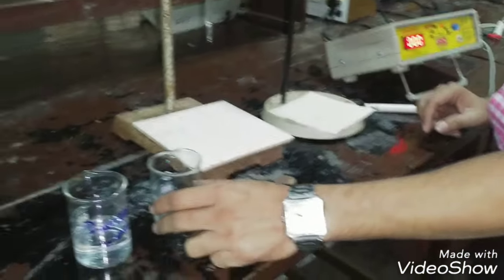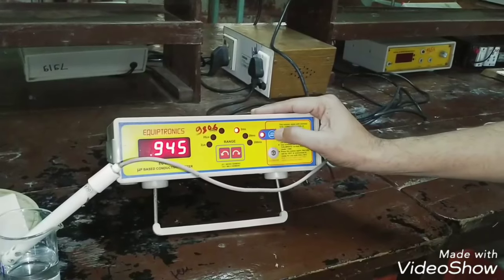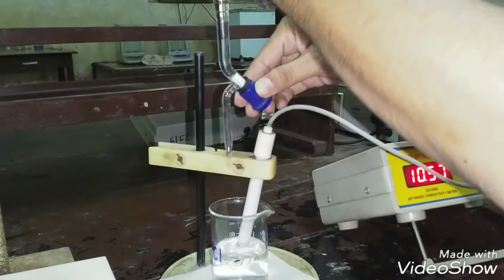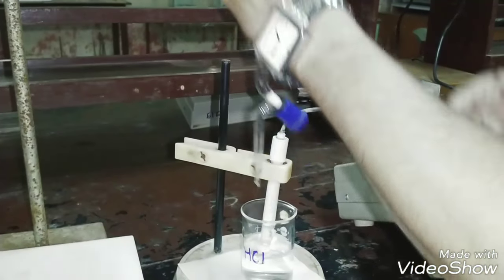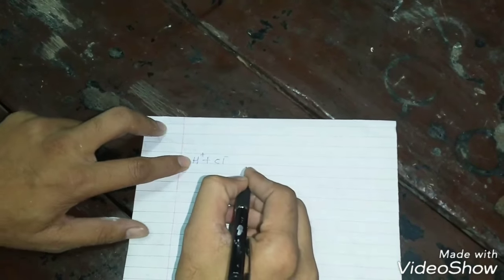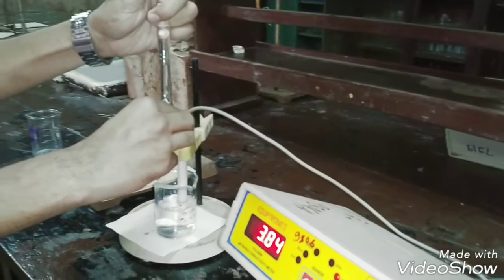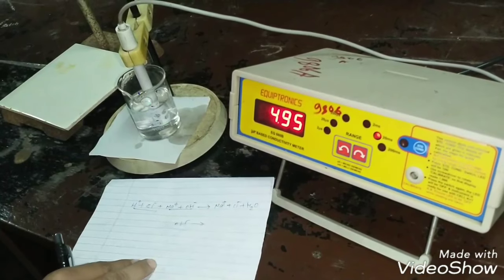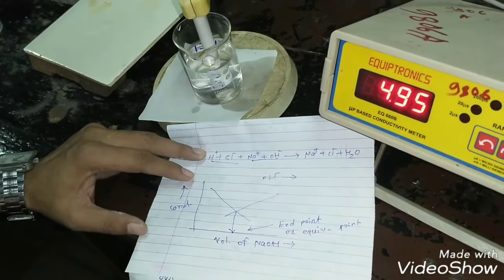Conductometric titration of Strong acid Vs Strong Base